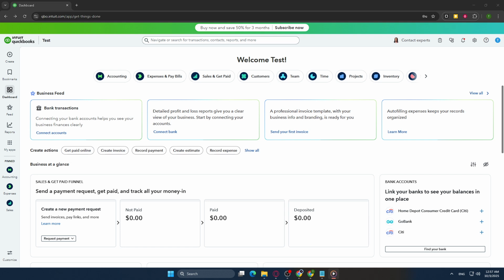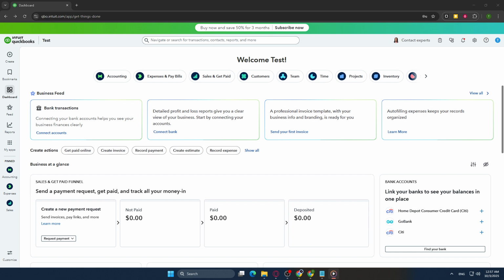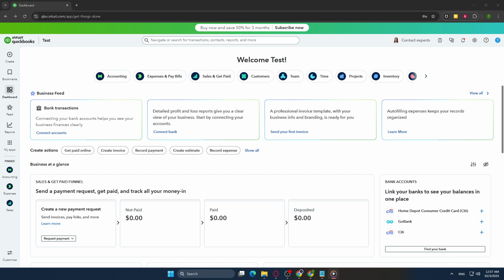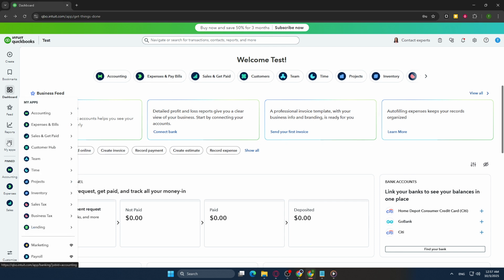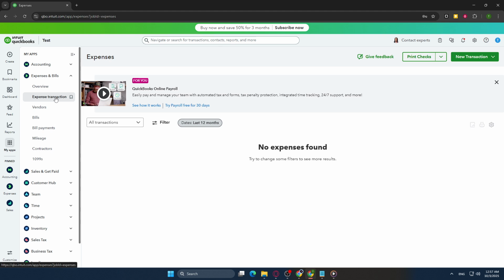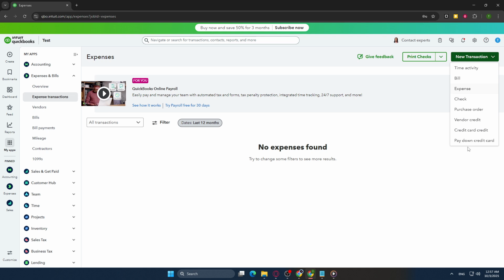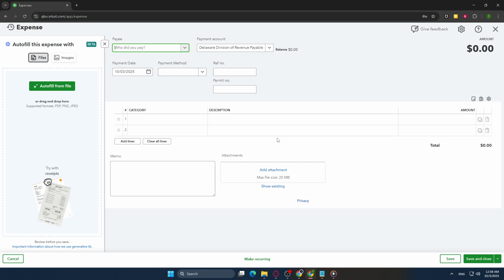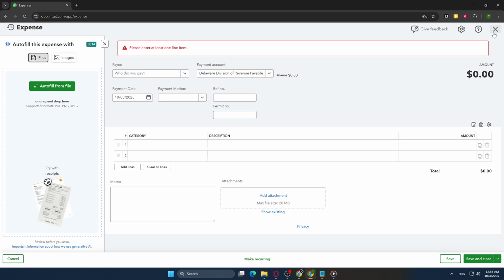How To Manually Enter Transactions In QuickBooks Online [2026 Guide]